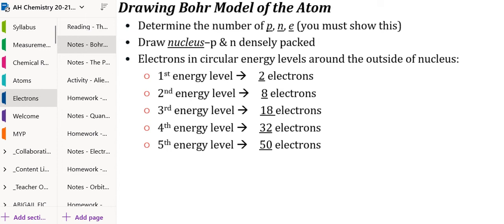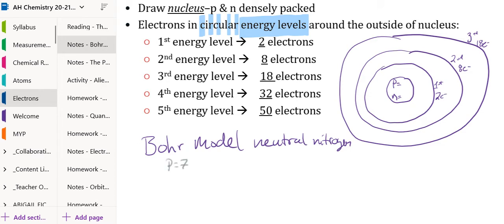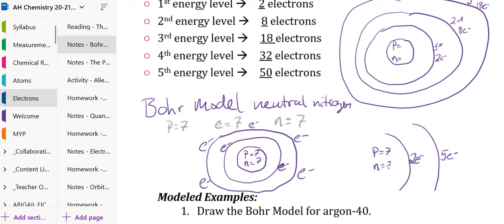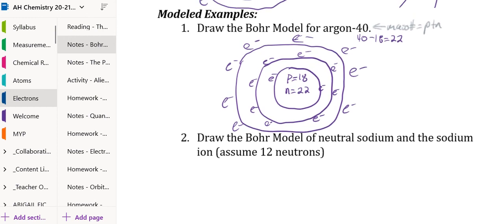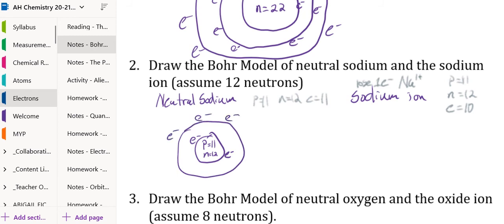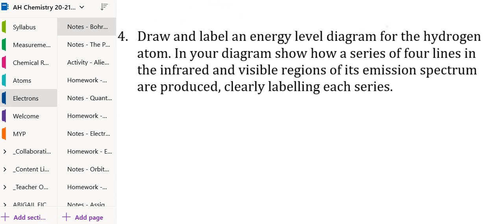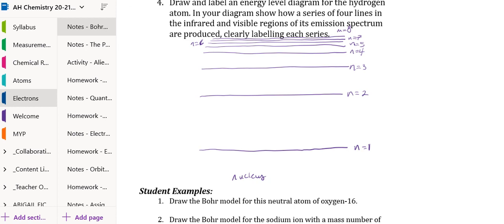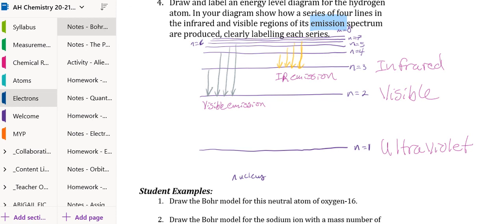Bohr Model of the Atom part 2